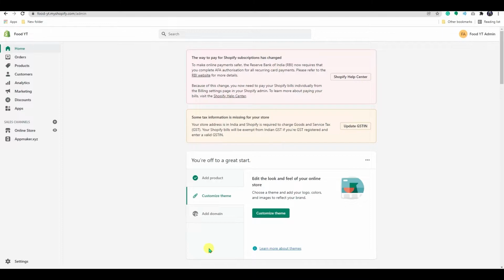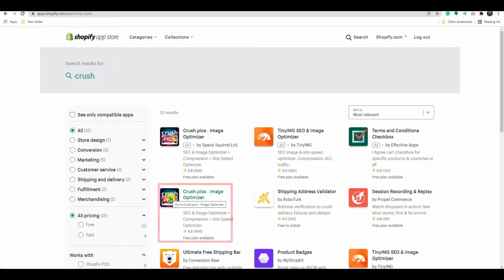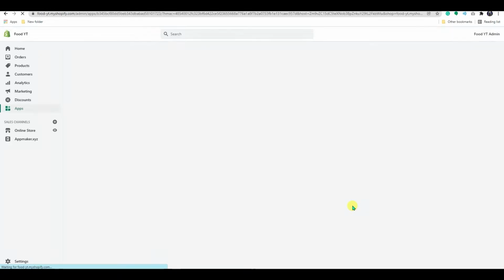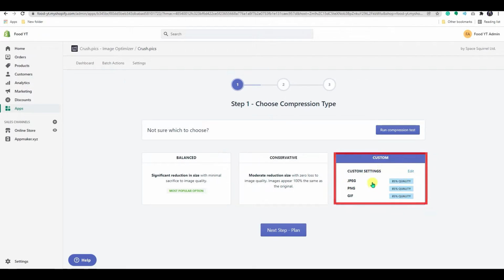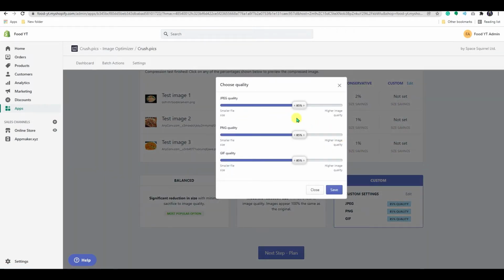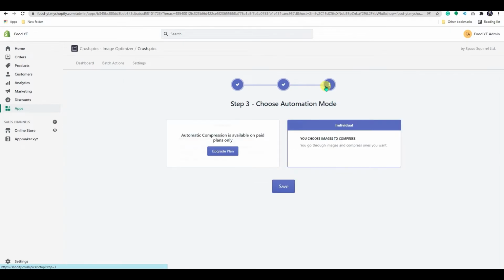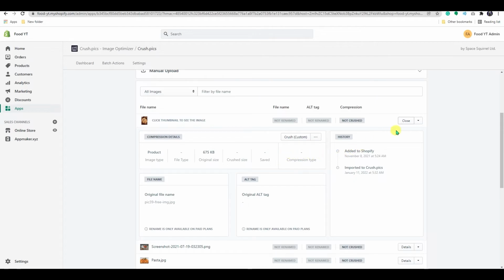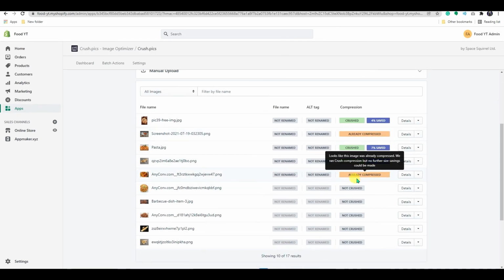Compress & Optimize Product Images on Shopify Store to SpeedUp | Crush.pics Image Optimizer Tutorial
Optimize and resize product images to improve your page load speed. Speed up Shopify site load time though is to resize your product images to the best image size. Optimize images, crop, resize and Compress image size of product images. In this video, we will show you how to do SEO & Image Optimizer + Compression + Site Speed Optimizer.

Adopting good practices in order to provide your site with the best chances of accomplishing your online aims and making yourself known is required for a persuasive result. The significance of exporting your images.

Image Compression
Speed up your store’s load time with Crush.pics easy to use automated image compression. Smaller image sizes = quicker page load times.

SEO Image Optimization
Help search engines discover and understand your product images using Crush.pics intuitive image renaming wizard.

Fully Automated
Choose your compression and renaming settings once and let Crush.pics work away in the background compressing and renaming as you go.

Optimizing web pictures entails creating high-quality images in the correct format, dimensions, size, and resolution by decreasing the image's workload without sacrificing quality. Image optimization can be accomplished in several ways, including resizing photos, saving them to your computer, and reducing the size for best use.

00:00 - Introduction
00:53 - Adding Crush.pic App on shopify
01:51 - Choose Image Compression Type
02:52 - Choosing Upgrade Plans
02:57 - Choose Automation Mode on image optimization
03:16 - Compressing Images tutorial